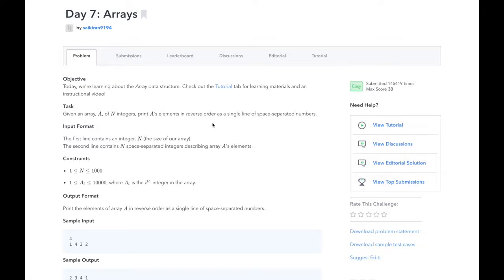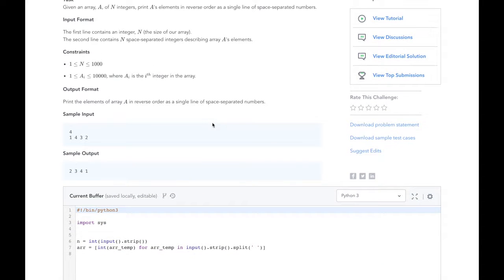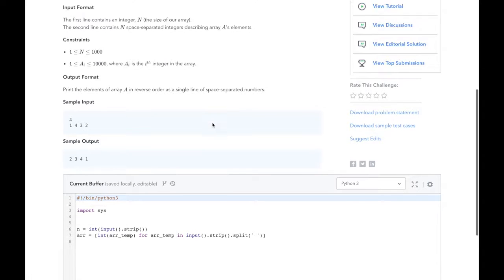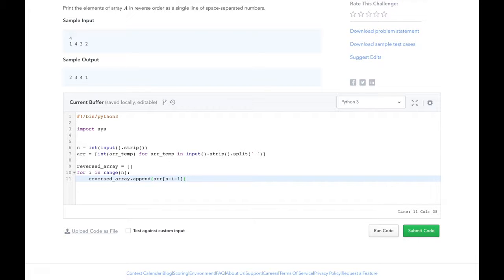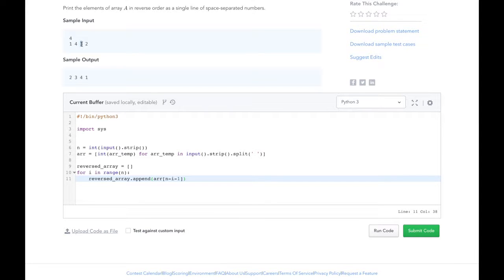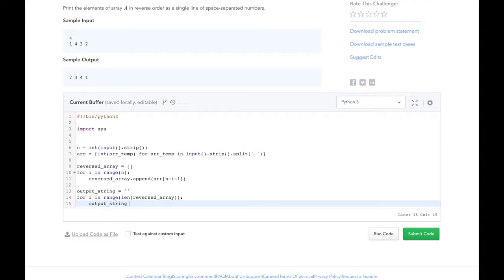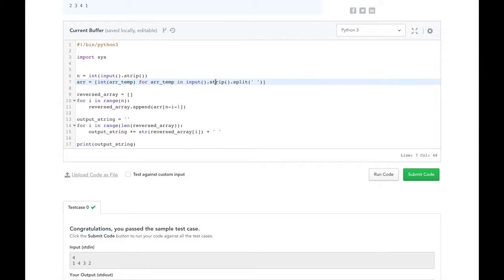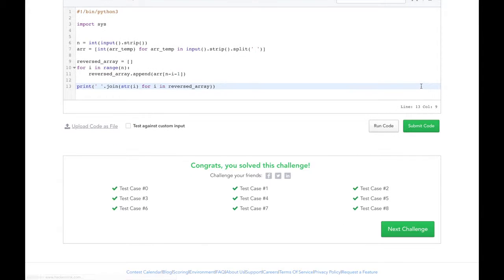Day 7 |Arrays|Hackerrank Solution|Python